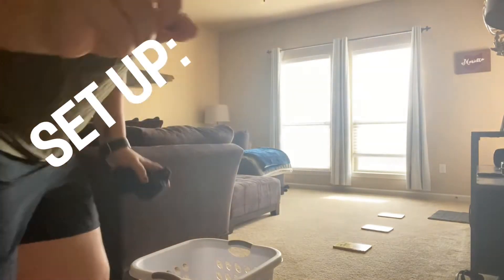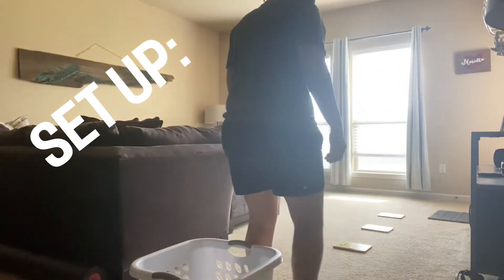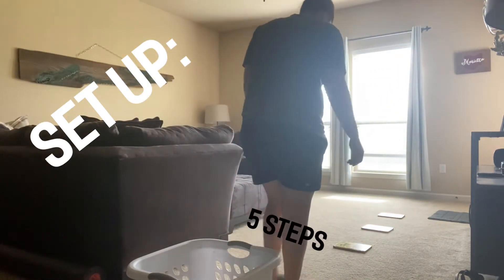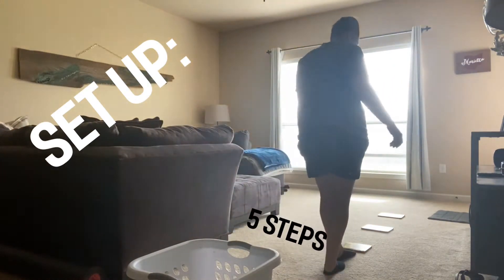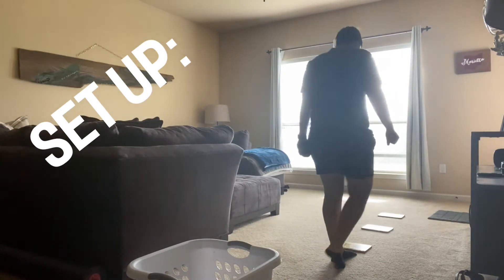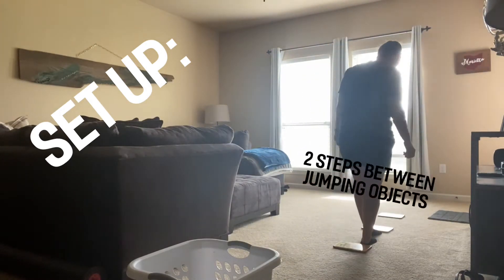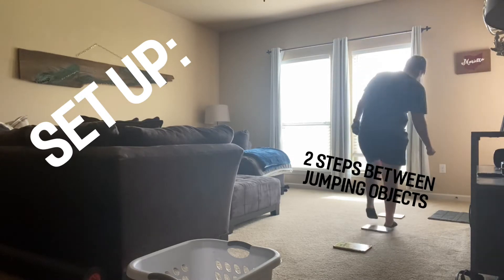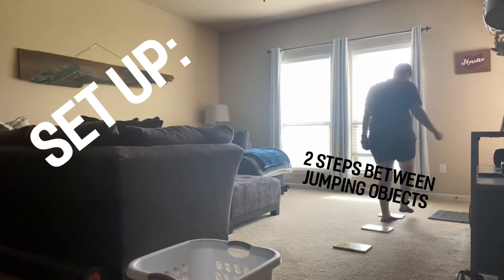Bunny Hop Basket-ball Challenge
Inspired by Open Physed